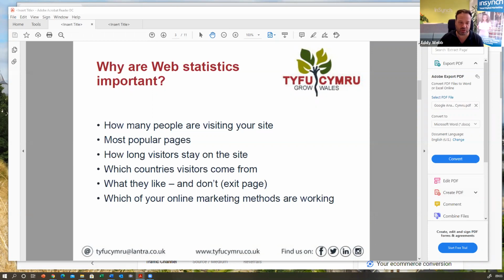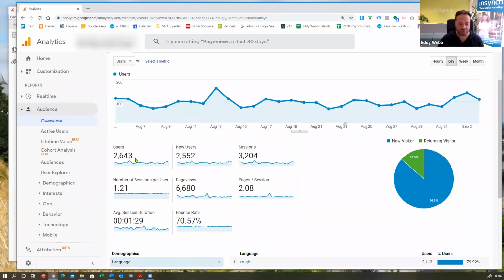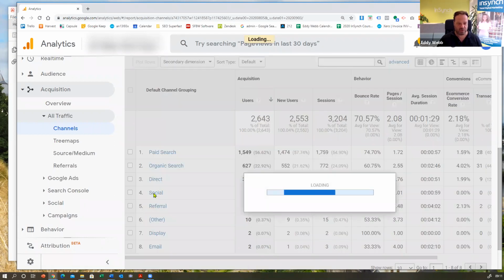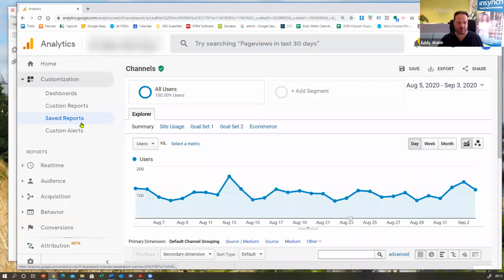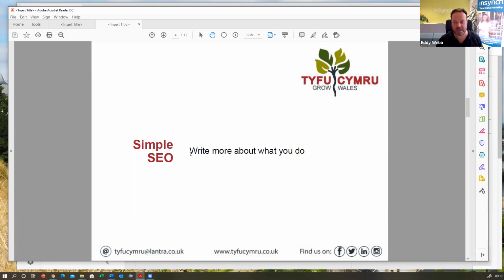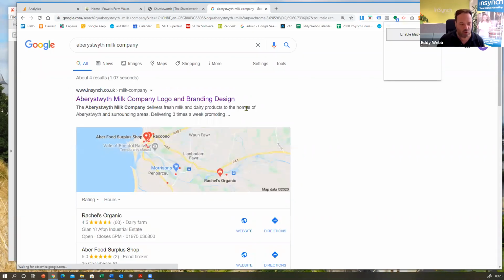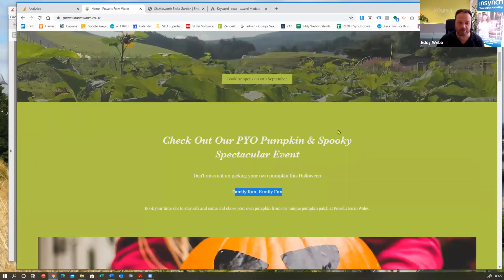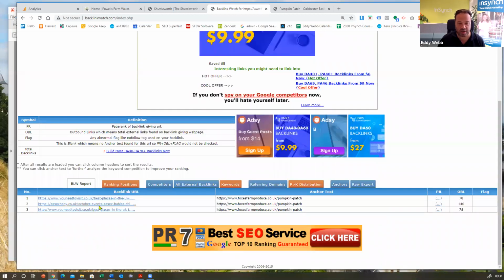BiteSize Digital Marketing Series: Google Analytics and getting found on Google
Breakfast Bite-Size Webinar: Understanding Google Analytics and how to get found on Google

Part 1: Start to look at Google Analytics
Do you want to understand what would attract more customer visits to your website and convert these visits to sales? The first 15 minutes of this webinar outlines what google analytics is and why use it for your website.

Part 2: How to make minor changes to your website to get found on Google

Do you want to attract more visits to your website? The second 15 minutes of this webinar gives you tools on how to pull out minor website changes so your website climbs the Google ranks.

This webinar was hosted by Eddy Webb, who has 20 years experienced as a Digital Consultant, Company Director, SEO Expert and Project Manager. Eddy has worked with 1000's of businesses and public bodies of all sizes, including many in the Horticulture industry.